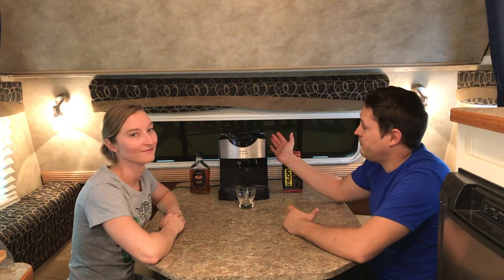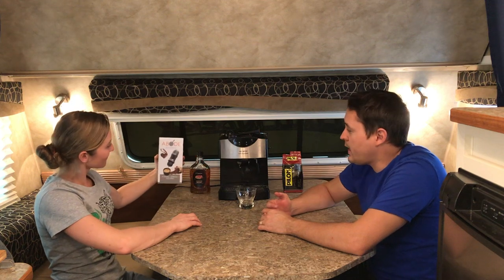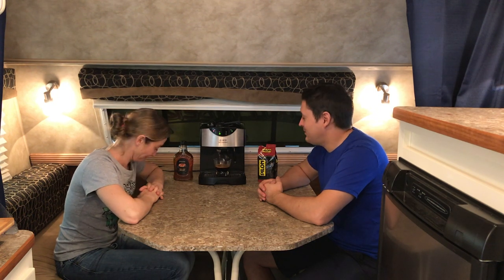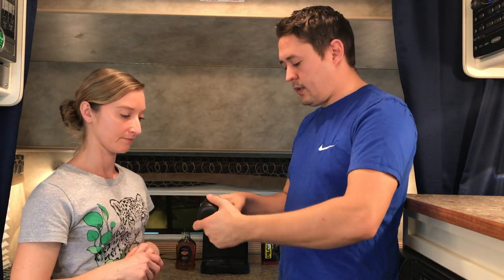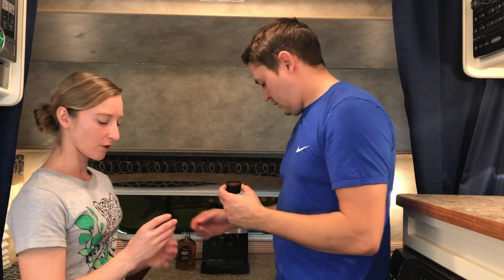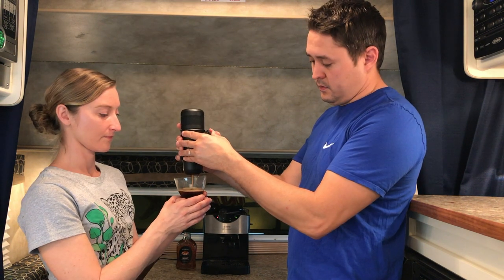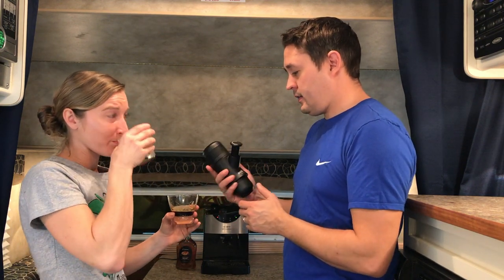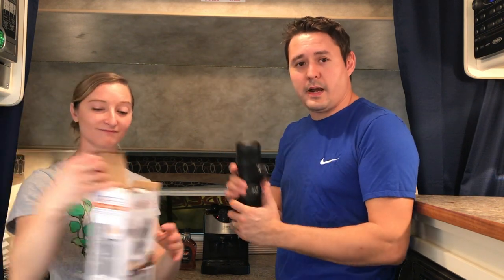Portable Espresso Machine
Initial thoughts on the Adobe Source Espresso Machine to use while traveling, camping and RVing.

Link to Purchase the Abode Source Portable Espresso Machine from Amazon

Mr Coffee Cafe Espresso

Mr Coffee Cafe Frother